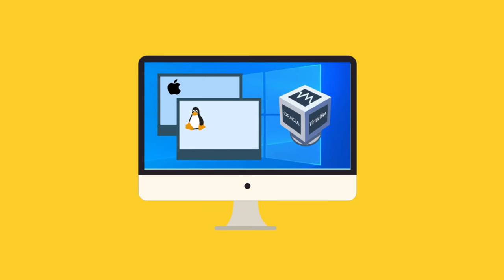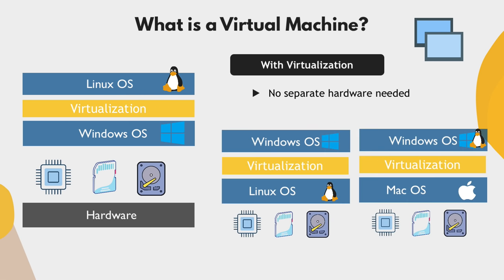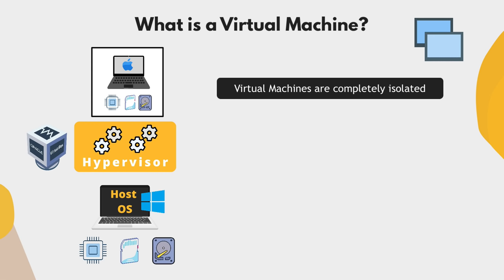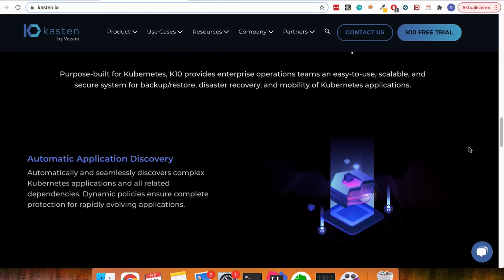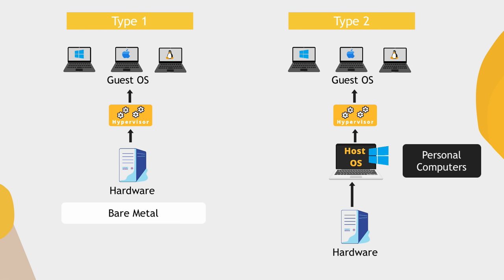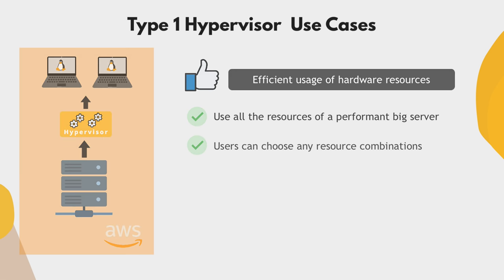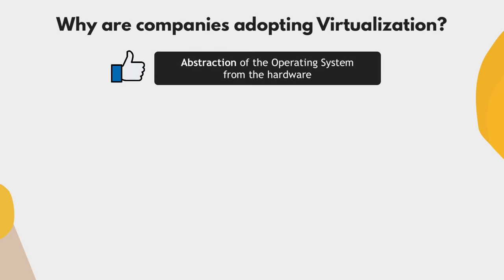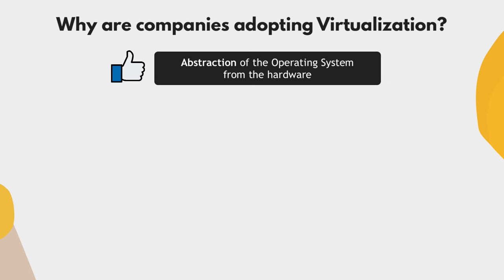Virtual Machines explained in 15 Mins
What is a Virtual Machine? What is Virtualization? Why Virtualization is so useful?

Virtual machines and the virtualization concept generally is very powerful and that's why you see it everywhere in IT. It has completely changed the way we work, so whether you want to become a cloud engineer, a system administrator, software developer or devops engineer you need to understand virtualization. So in this video we're going to see what virtual machines are and why are they so useful.

Backup in Kubernetes is different. This book is packed with actionable steps you can take to protect your data and ensure a smooth evolution to cloud-native.

▬▬▬▬▬▬ Part of DevOps Bootcamp 🚀  ▬▬▬▬▬▬
This video is part of the Linux module in the complete DevOps educational program
If you want to build up your DevOps skills from zero to knowing all the required DevOps concepts and tools be sure to check out our bootcamp.

0:00 - Intro
0:48 - What is a Virtual Machine?
4:44 - Benefits of using Virtual Machines
6:44 - Type 1 vs Type 2 Hypervisor
11:25 - Why are companies adopting Virtualization?